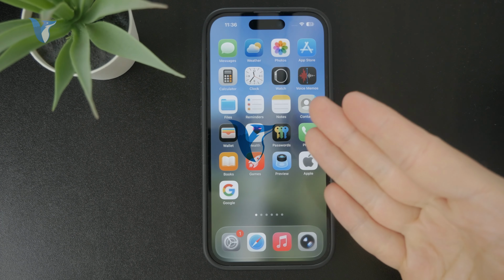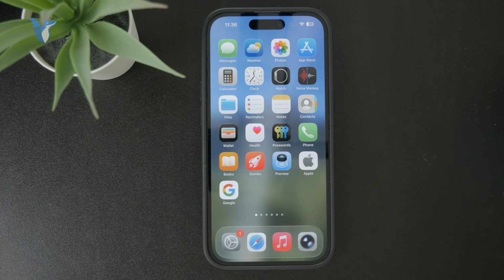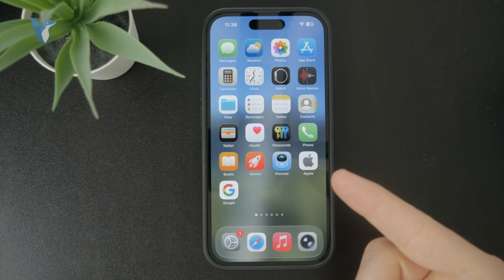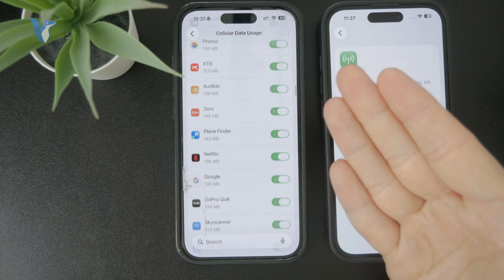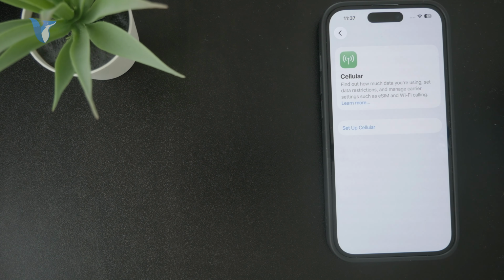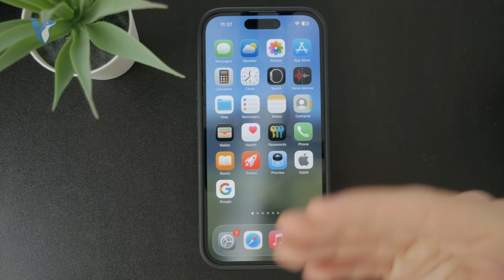How to Block Internet Access for Specific Apps in iPhone (explained)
Want to block internet access for specific apps on your iPhone? In this video, I explain step by step how to restrict apps from using data or Wi-Fi while keeping other apps connected.